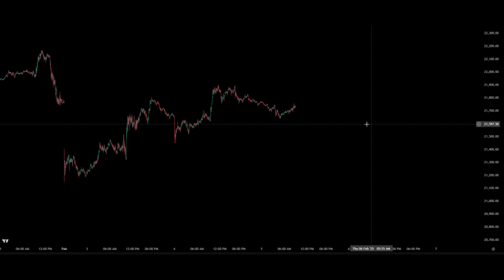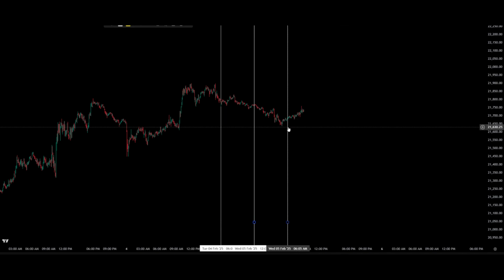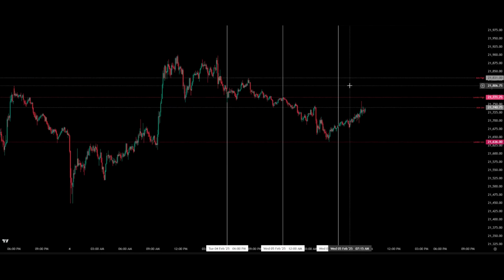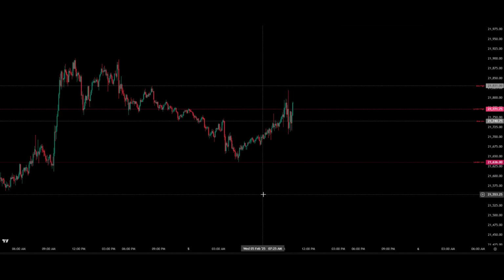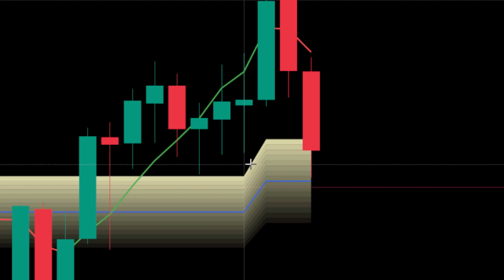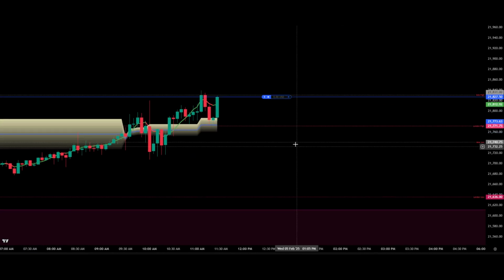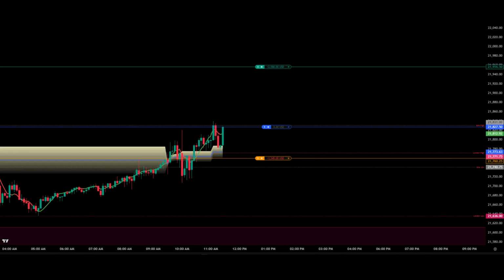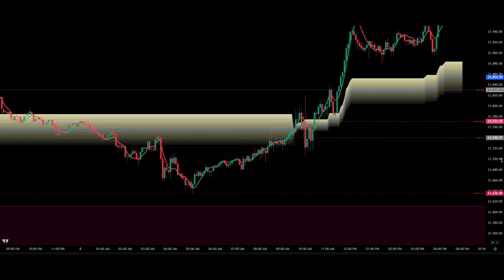Master Key Level Trading | Know If It's a Breakout or Reversal BEFORE It Happens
Professional traders know the edge lies in reacting second, but preparing first. In this video, we reveal a cutting-edge indicator that shows whether a key level break is likely to continue or reverse — giving you clarity where others guess.

✅ Built for key level scalping and intraday setups
✅ Know before you trade: Continuation or Reversal
✅ Used by funded traders and proprietary desks

📈 For serious traders only.

Looking for Evaluation and then LIVE accounts with daily payout options? How about static draw down accounts?